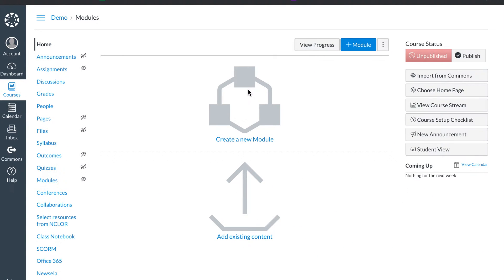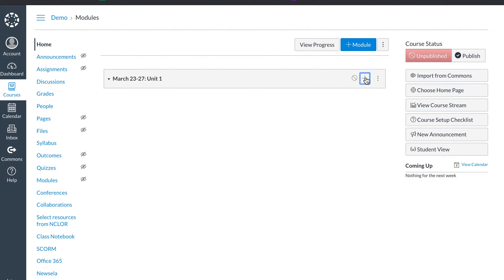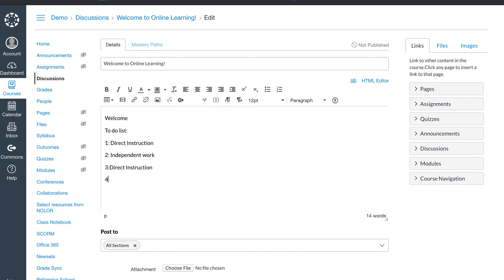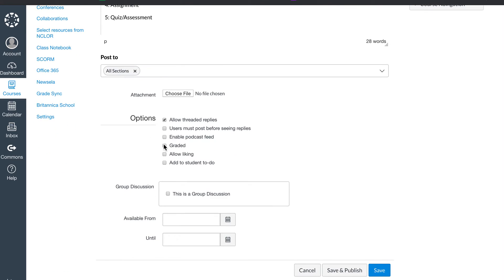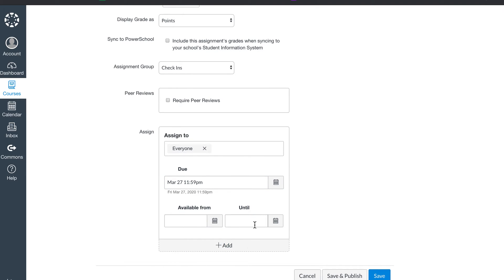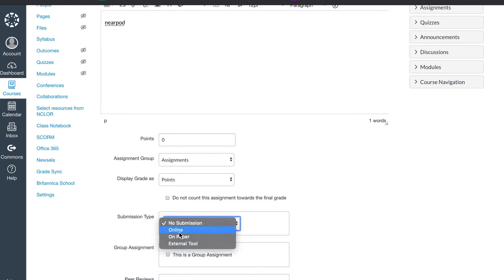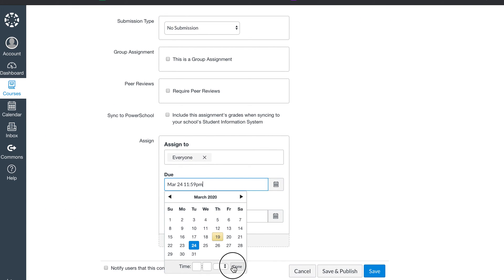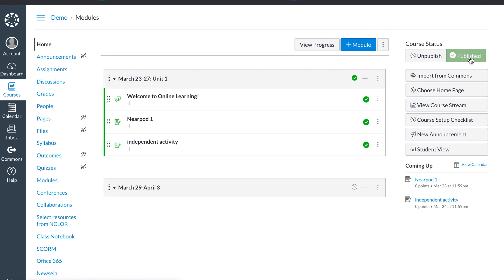CANVAS: How to create modules, discussions, and assignments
Part 2 of my CANVAS design. This video shows you HOW to set up modules.
See part one that talks about how I organize my online classroom in CANVAS. We can do this! Hang in there!